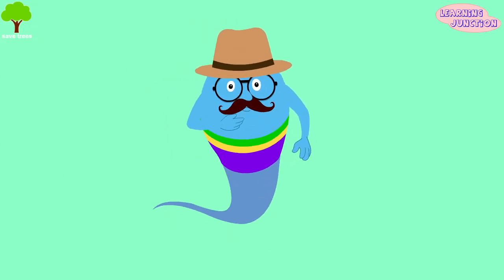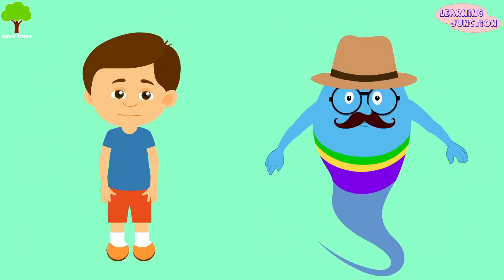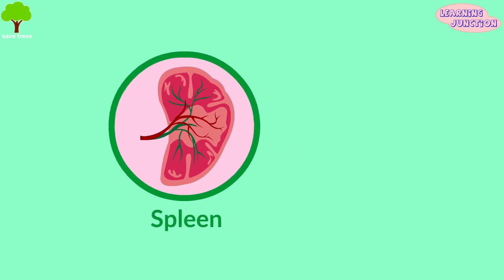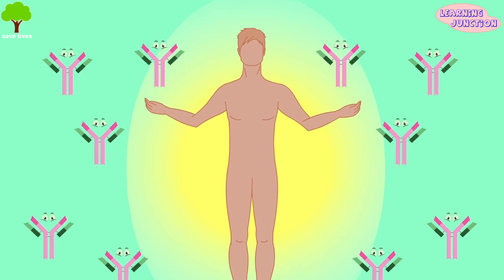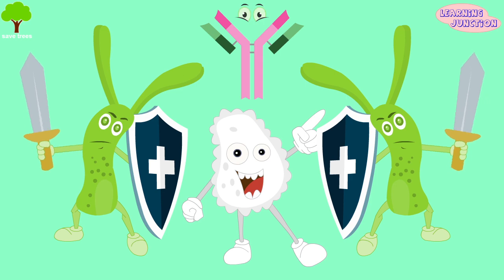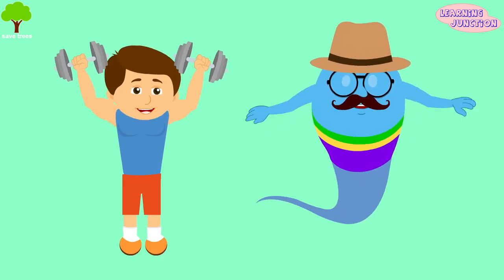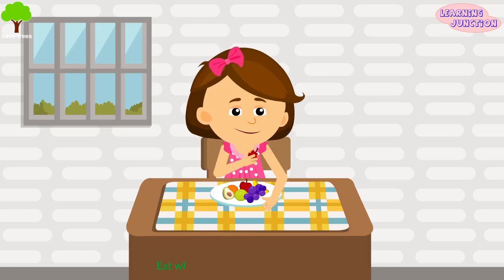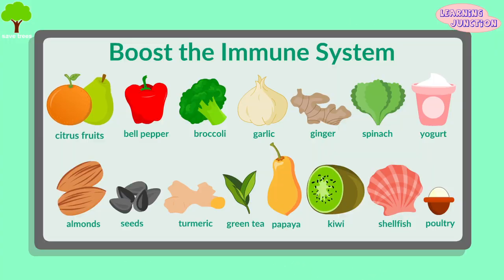The Immune System Video | How to boost your Immunity | What is immune system and its function?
Your body has a complex network of several cells and proteins that collectively protects the body and also fights against infection.
This is called The Immune System.

Some ways to boost Immunity:
Get enough sleep.
Eat wholesome meals.
Eat healthy fats.
Limit the amount of sugar intake.
Avoid processed food.
Add green veggies and fruits to your diet.
Drink plenty of water.
Exercise regularly.

Let's Learn about The Immune System System with this video.